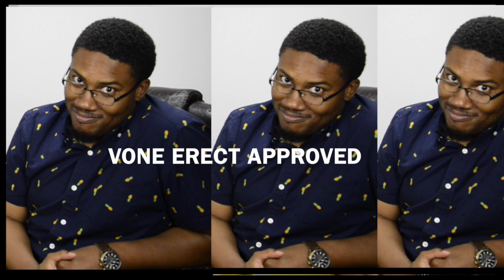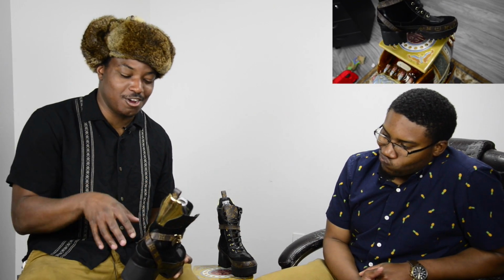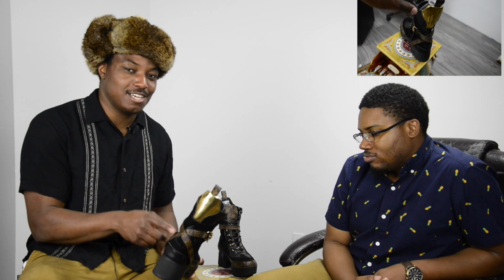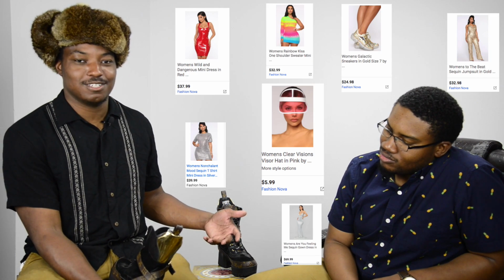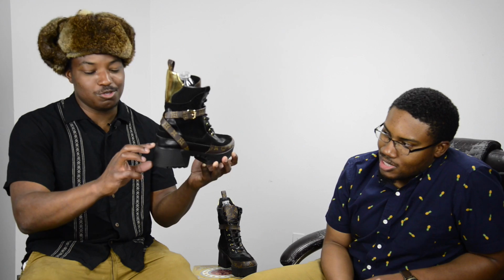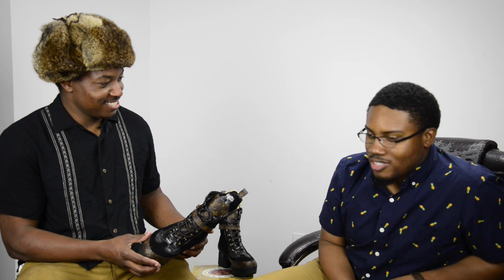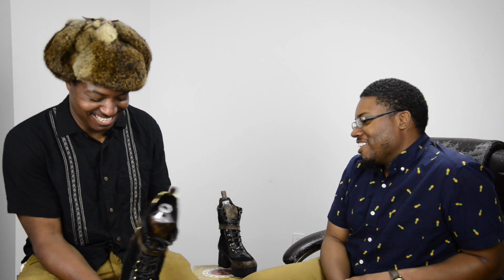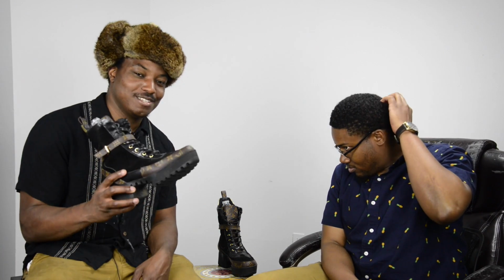Louis Vuitton The New Timberland!! | Louis Vuitton "Urban Boot" Review!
Hey guys,
Hope you enjoy this review of Timberla... I mean Louis Vuittons New Combat, GI Joe, Strap on boots. We enjoyed these and hope you all did as well.